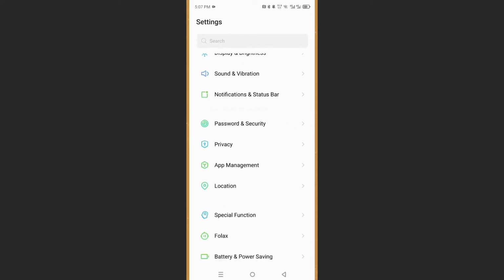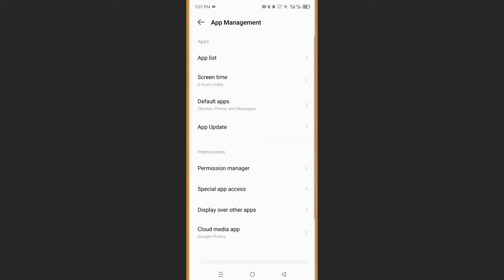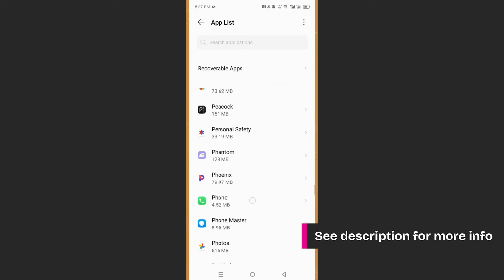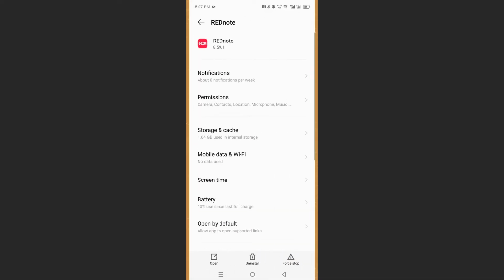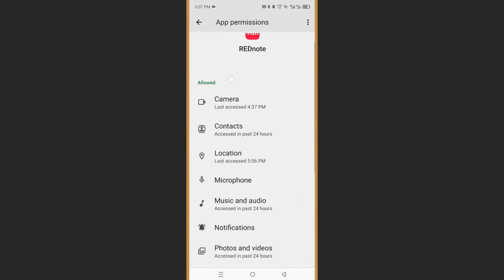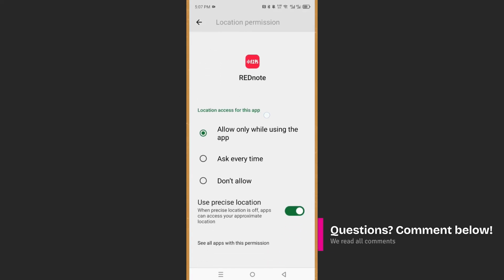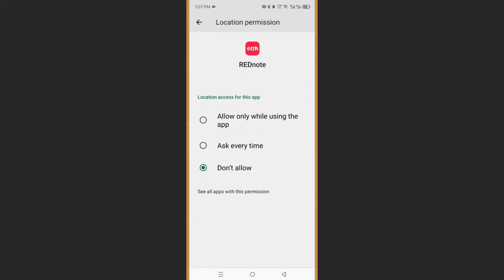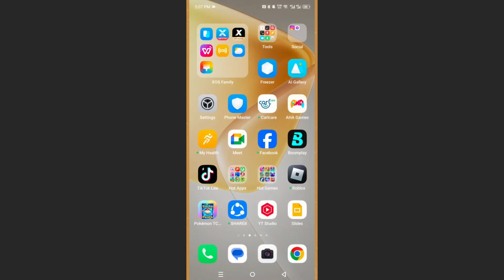How to Hide Location on RedNote App (Step by Step)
Learn how to hide your location on the RedNote app with this step-by-step tutorial. Keep your privacy and stay safe while using the app with these easy tips!